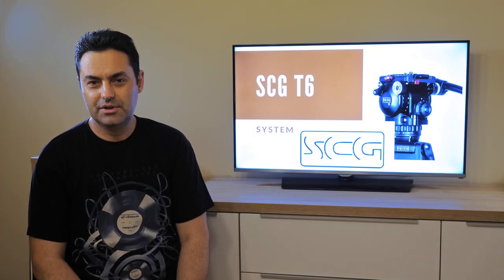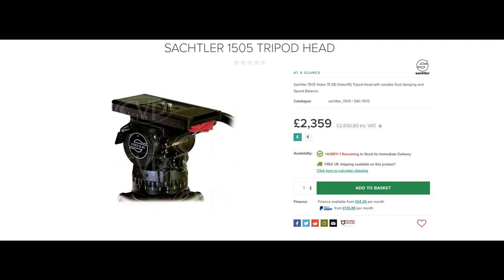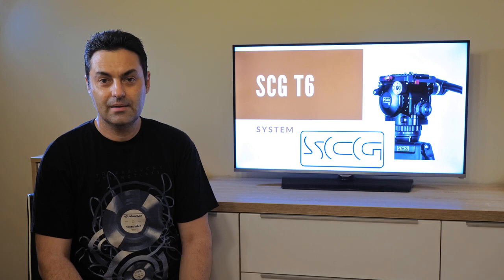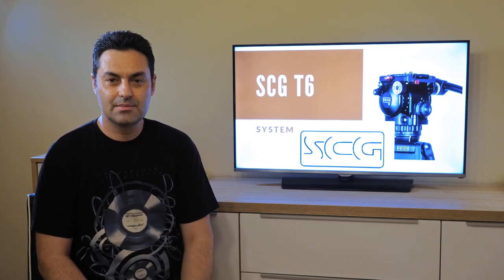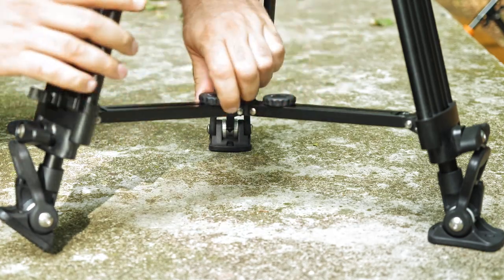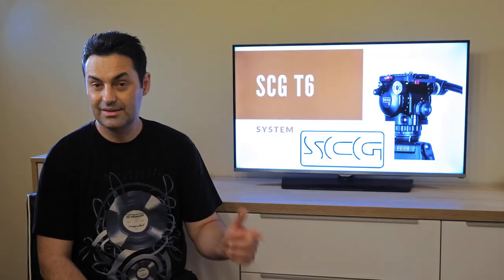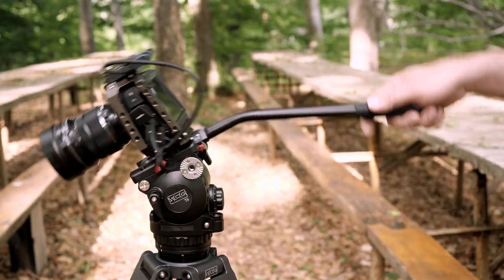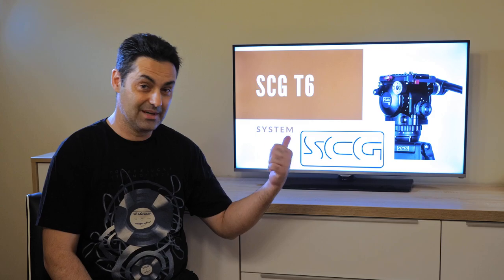SCG T6AL SYSYTEM VIDEO REVIEW ENGLISH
My own honest review of one of the best real fluid head systems with a tripod. I hope you like it.